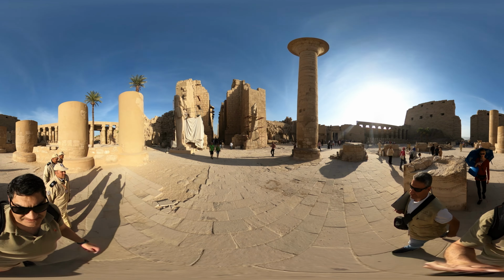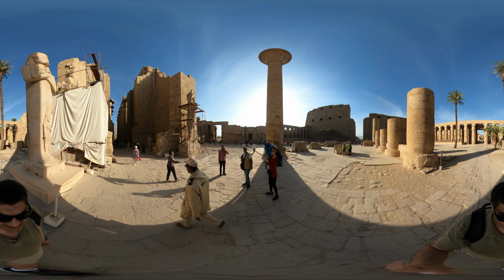2 Karnak Inside YouTube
The Karnak Temple was built between 2055 BC and around 100 AD. It was dedicated to the gods Amun, Mut, and khonsu.
It was, at its peak, the largest and most important religious complex in ancient Egypt.
Video using GoPro Max in 360 degree view.